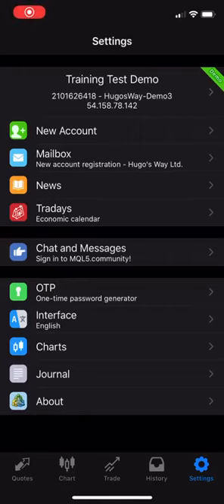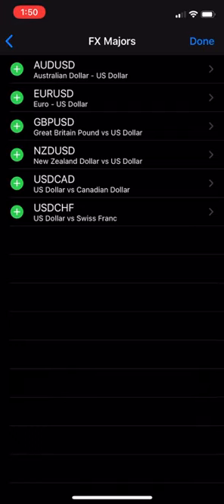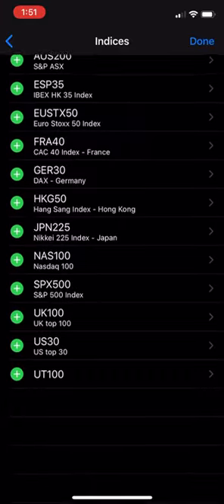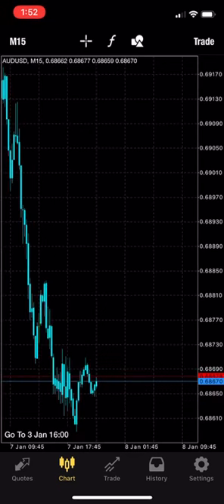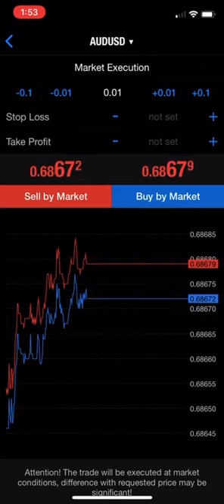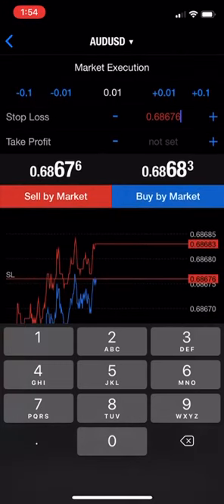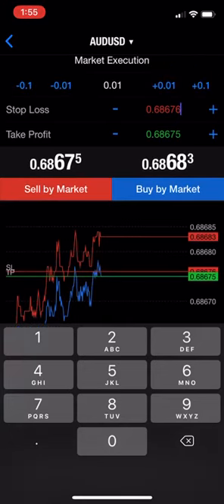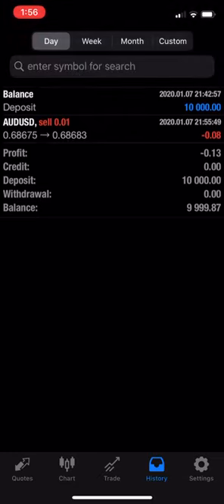Adding Pairs on MT4